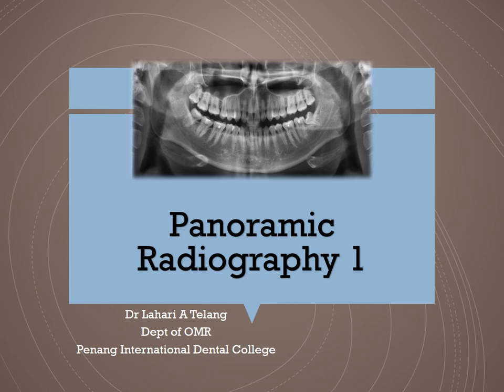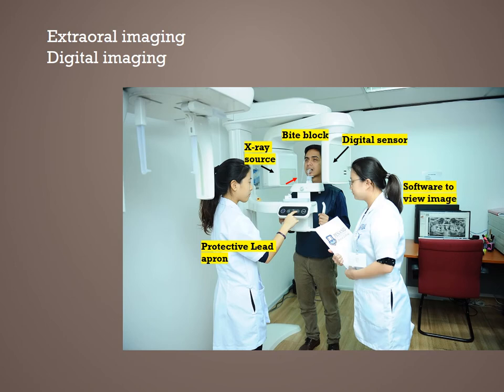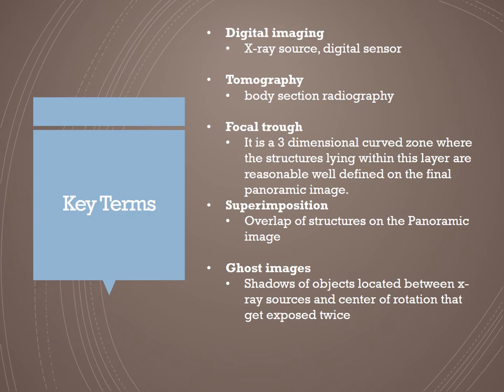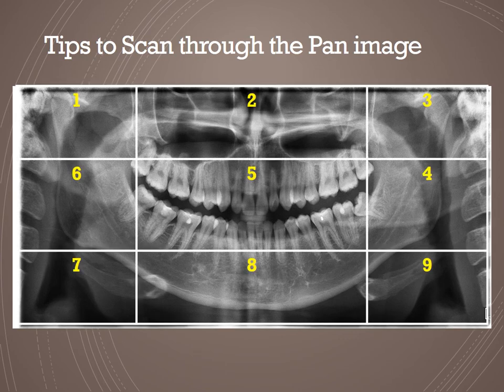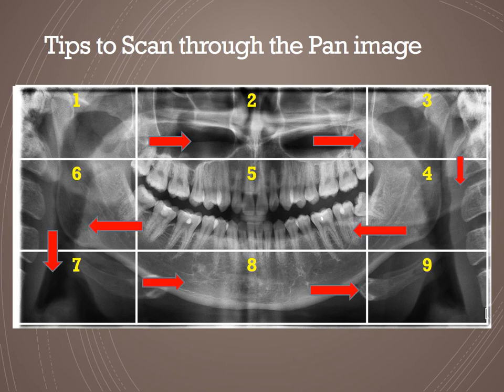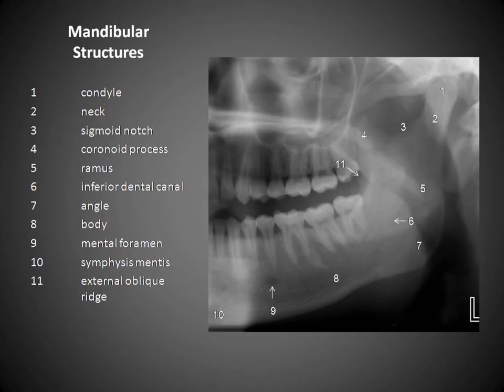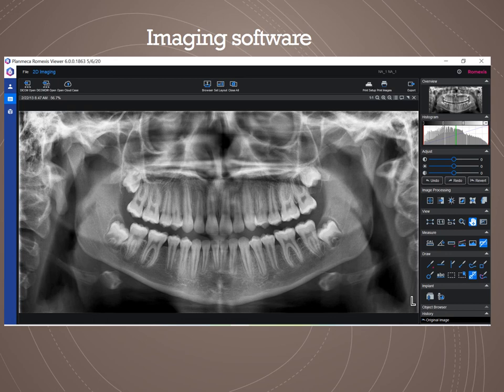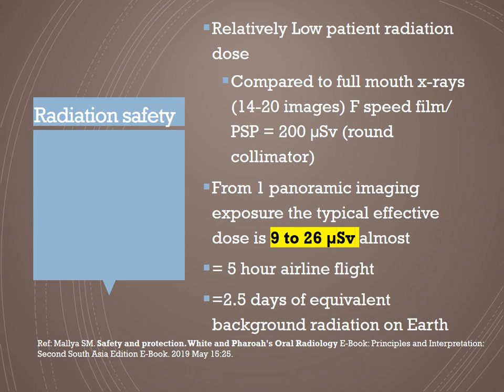Panoramic Radiography 1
Topic: Panoramic radiography 1
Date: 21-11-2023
Year: 3, Co2026
Subject: Dental Radiology